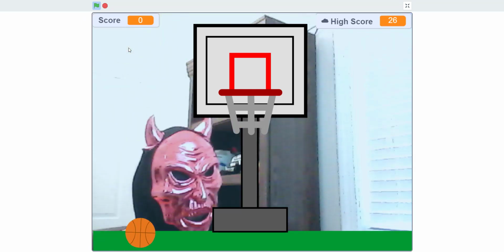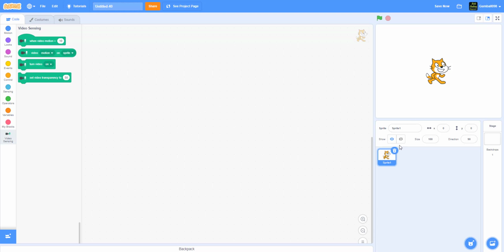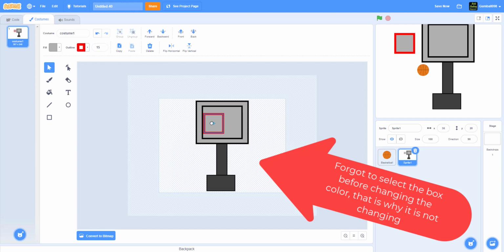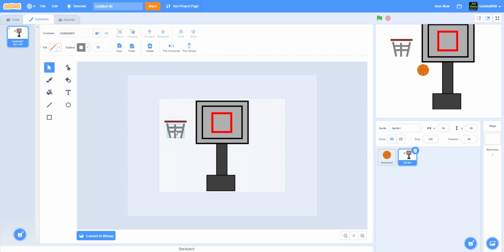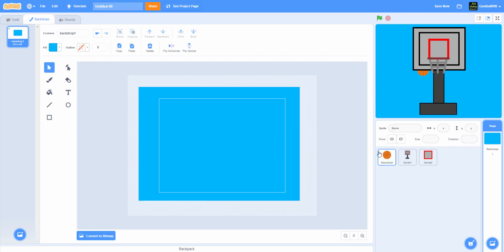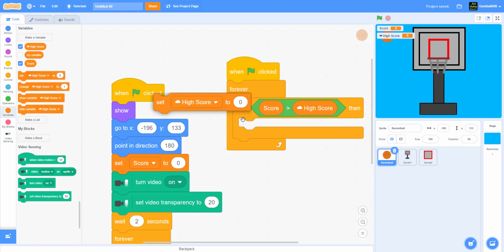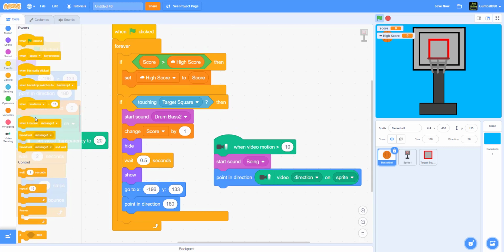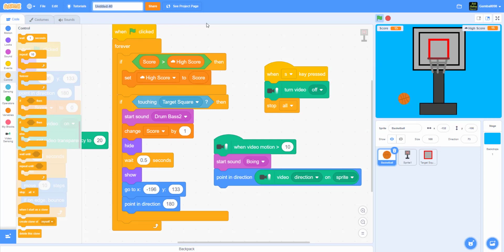Scratch Tutorial | Scratch Free Throw Basketball Game | Scratch how to make a basketball game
In this video, we will be learning how to make a basketball game with video sensing.  Players can use their heads and hands to hit the basketball and try to get it into the hoop.